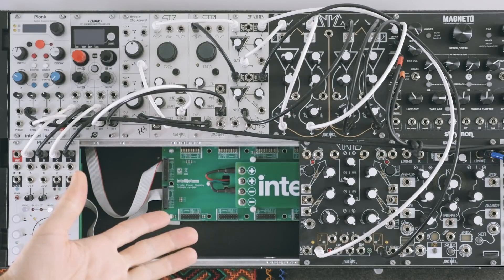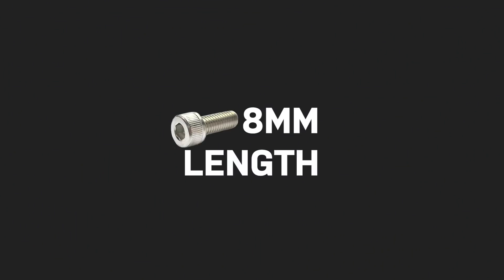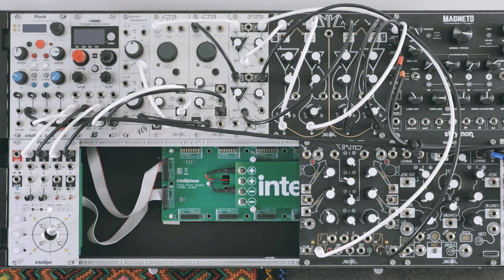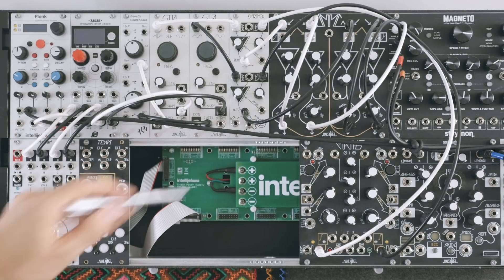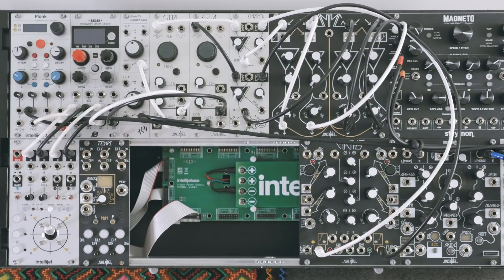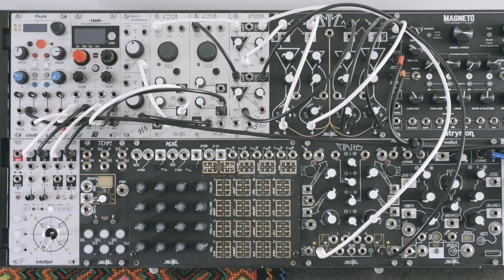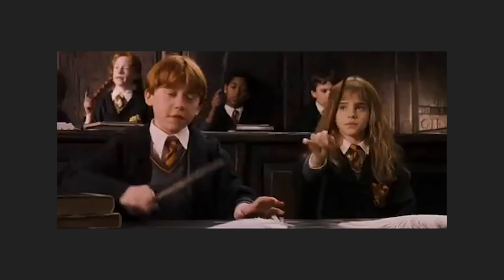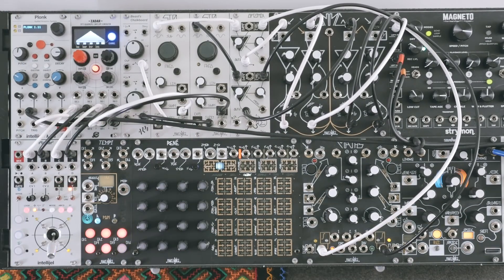The Secret of the Sliding Nuts | Eurorack Modular Synthesizer Tutorial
Join the Club Lightbath community on Discord, plus get patch notes and lessons through my Creative Mentorship program

✶ GEAR ✶

00:00 Intro
00:14 Part 1: The Problem
02:24 Part 2: The Solution
03:39 Exactly What You Do
07:13 Part 3: The Why

✶ ZONES ✶